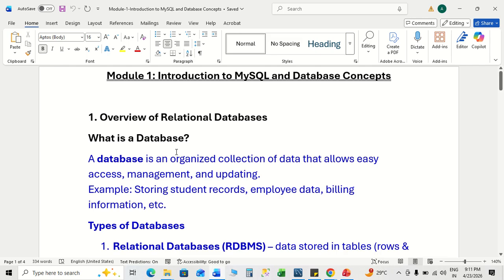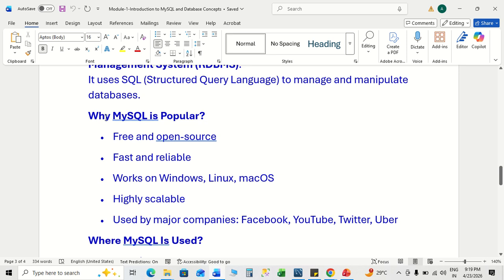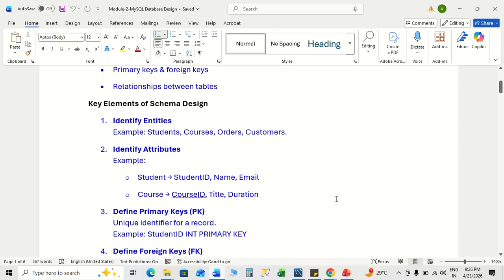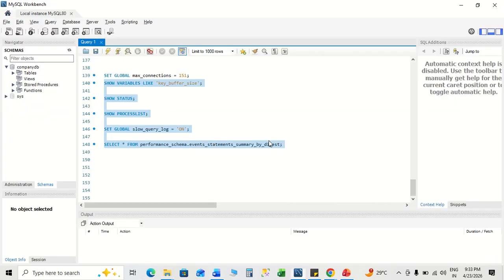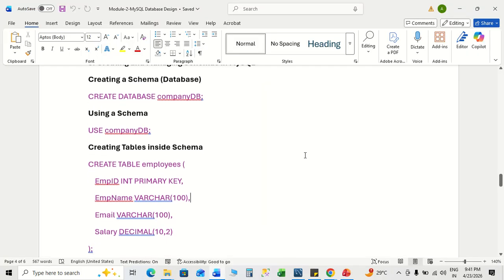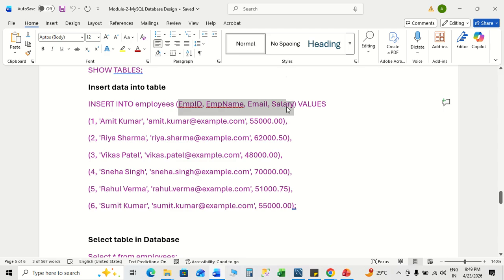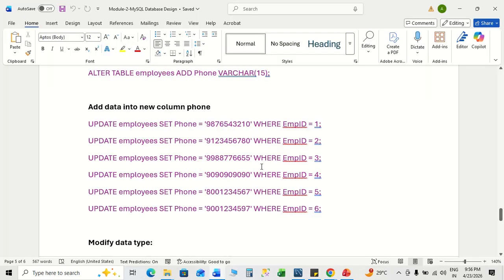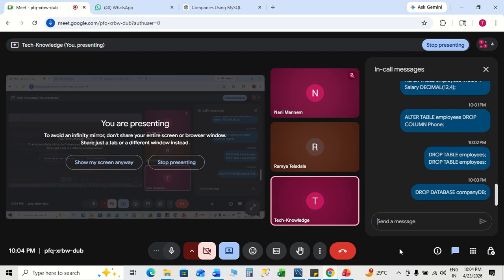MYSQL Class1(Installation, Basics, Database Concepts, Database Design)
We are Learning MYSQL and covering this topics here Installation, Basics, Database Concepts, Database Design.